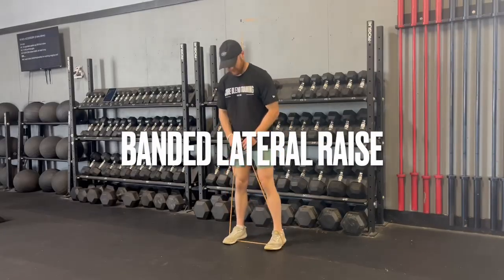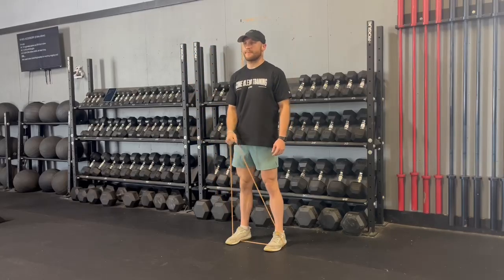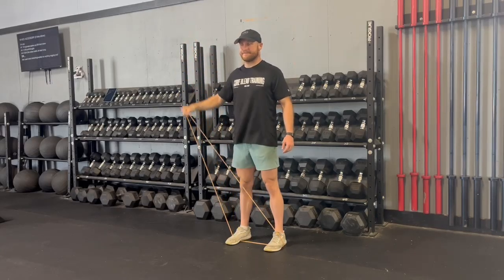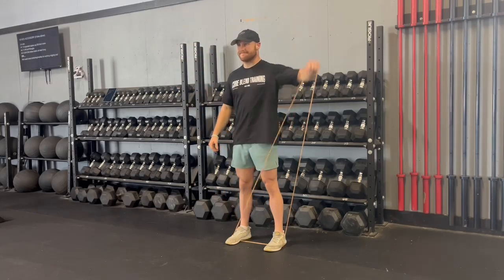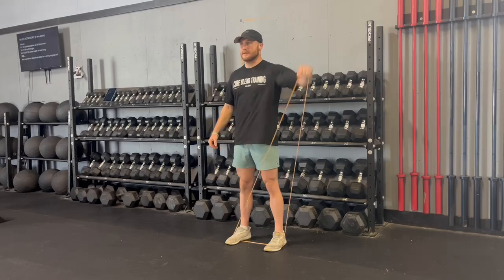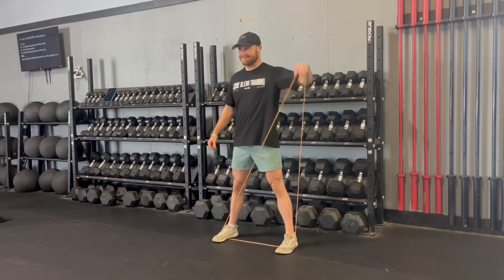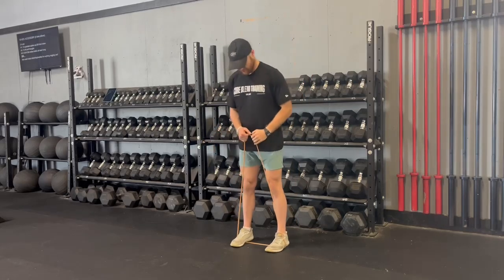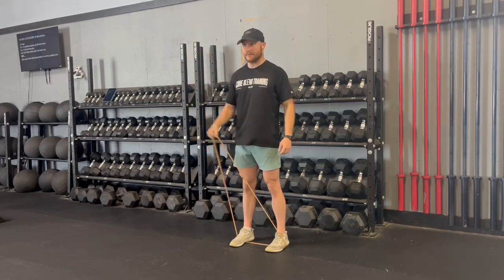How to: Banded Lateral Raise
Used to be, you could tell people you had small shoulders because you only had bands. Trevor ripped that excuse away from you with this.